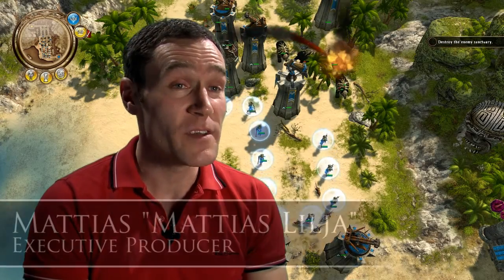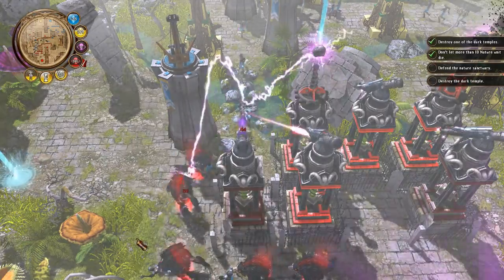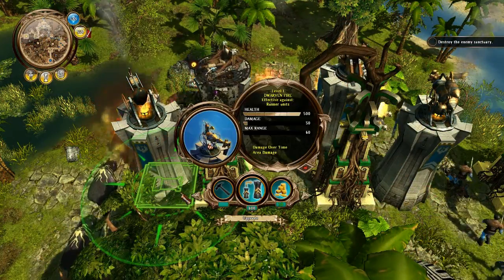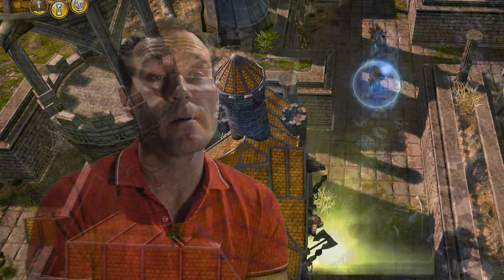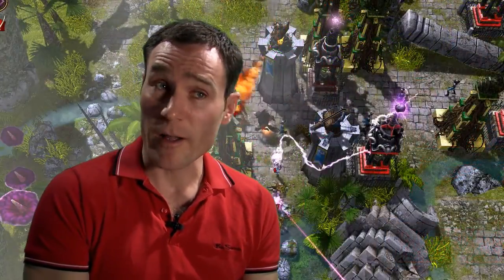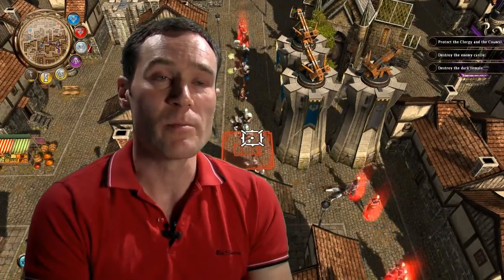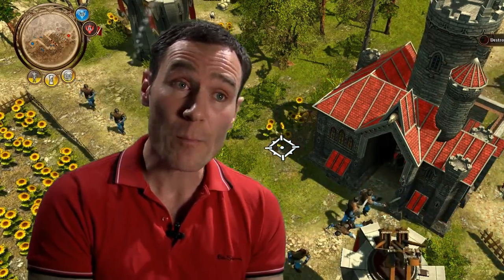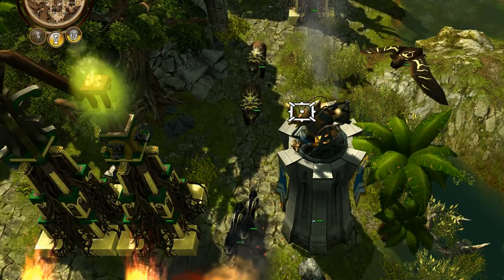Defenders of Ardania: Official Developer Interview Trailer - PC PS3 X360 iPad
- Defenders of Ardania is set in the rich fantasy world of Majesty, but with a twist. Besides the addictive core mechanics of placing towers to stop advancing enemy units, Defenders of Ardania also allows players to take on the role of the attackers seeking to conquer the enemy base.